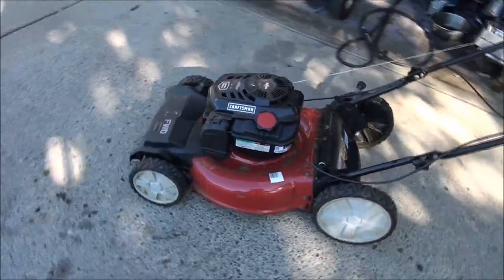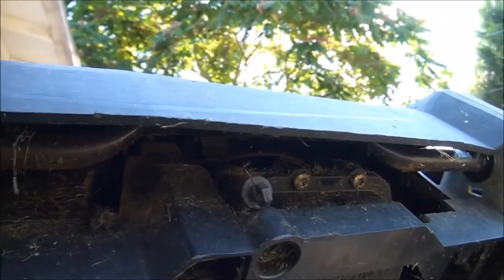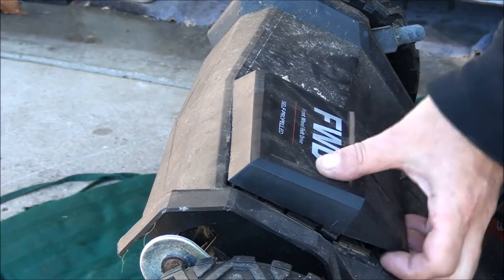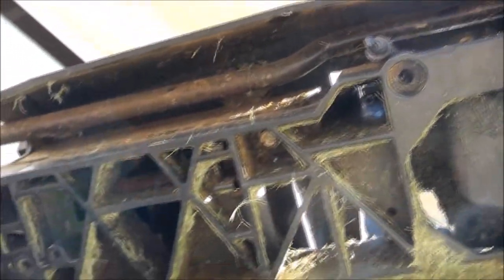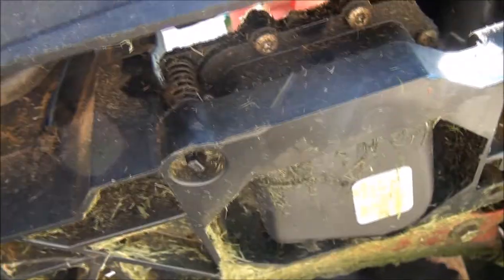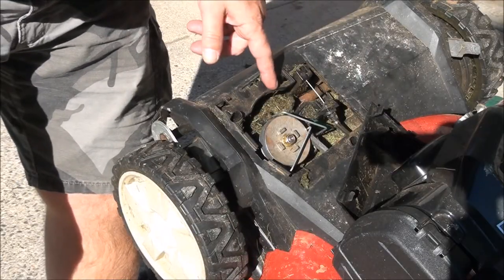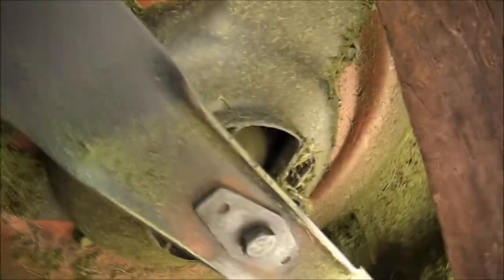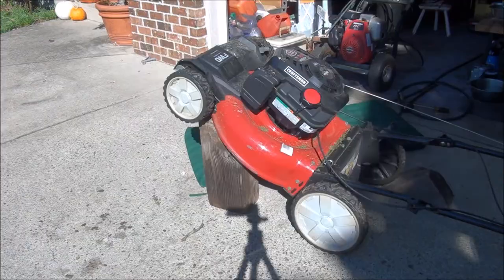common CRAFTSMAN Lawnmower FRONT WHEELS Stopped TURNING . PROBLEMS with self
Craftsman Front Wheel Drive FWD Lawnmower that BOTH FRONT WHEELS suddenly STOPPED TURNING / spinning / driving. Self propelled system not working FIXED! HOW TO Inspect the ELT , pulley  , Fix and Repair a common newer CRAFTSMAN Lawnmower FRONT DRIVE WHEEL problems. Transmission BELT PROBLEMS. BOTH WHEELS stopped TURNING. . Briggs and Stratton Engine. model 247. , 917. Most front wheel drive models
SAME PROCEDURE on Many Lawn mower Makes and models.